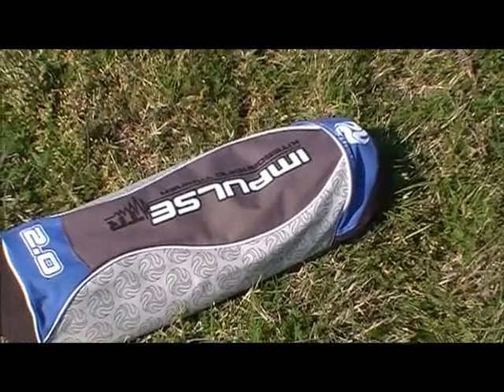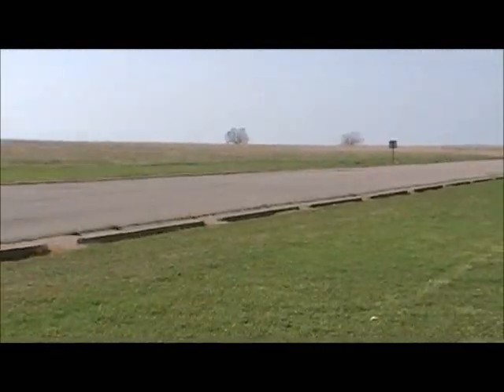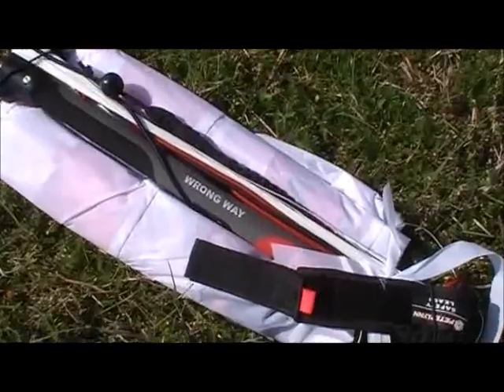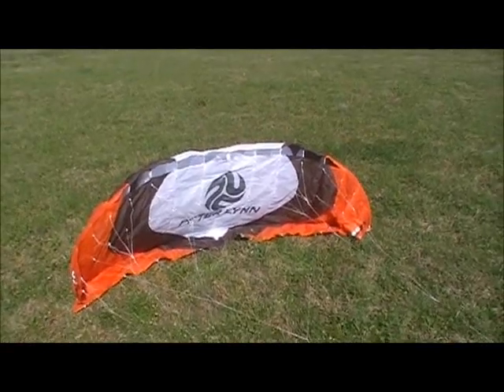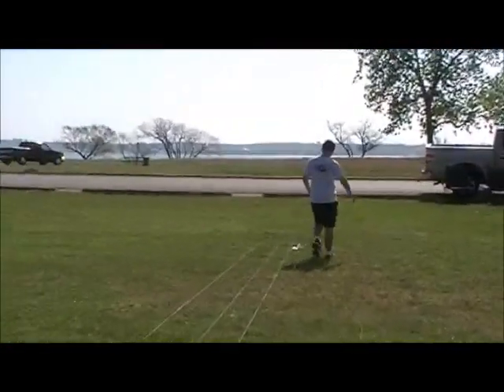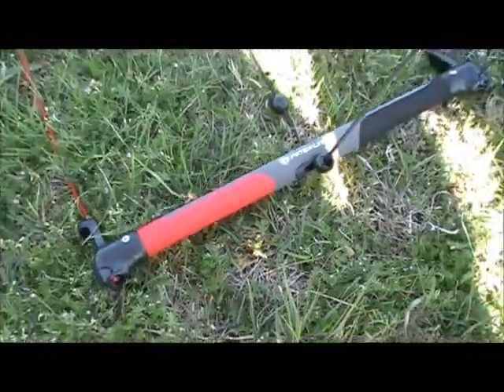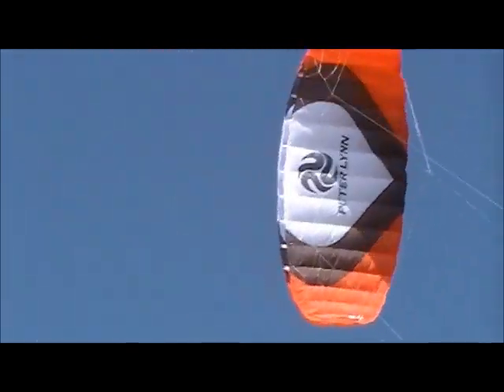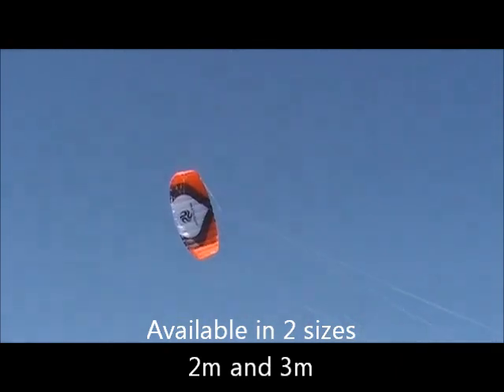Peter Lynn Imulse TR Review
Review of the Peter Lynn Impulse TR 2m